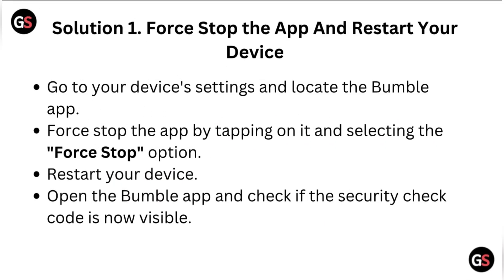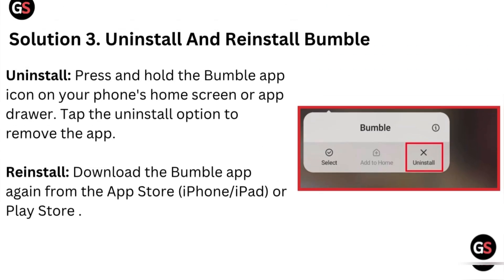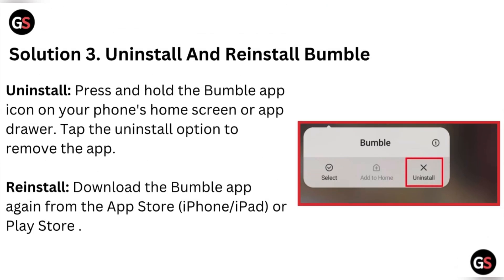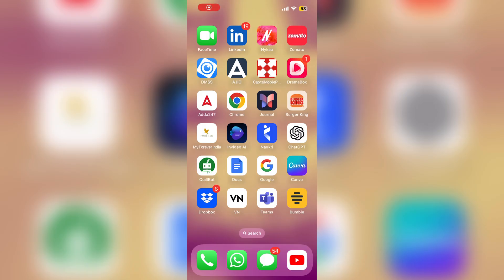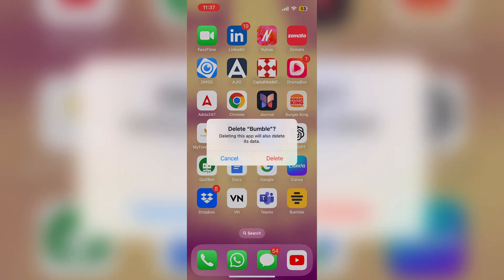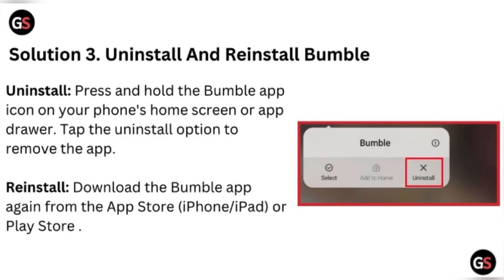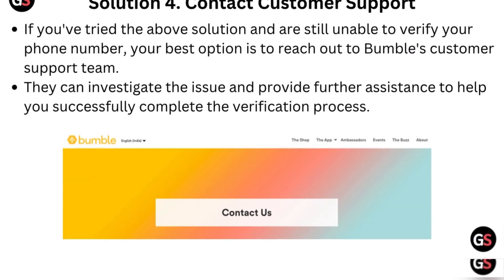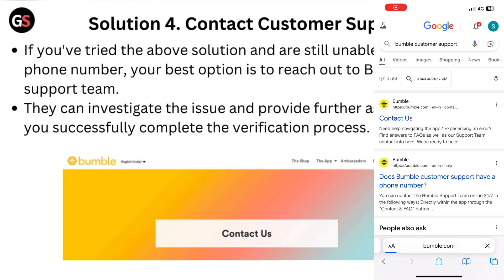How To Fix Bumble Security Check Code Not Visible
In This Tutorial, Learn How To Troubleshoot The Issue Of The Bumble Security Check Code Not Being Visible. Follow Step-By-Step Instructions To Resolve This Common Problem And Get Back To Using The App Seamlessly.

00:00 Introduction
00:09 Solution 1. Force Stop The App And Restart Your Device
00:29 Solution 2. Check Your Phone Recharge
00:48 Solution 3. Uninstall And Reinstall Bumble
01:06 Solution 4. Contact Customer Support